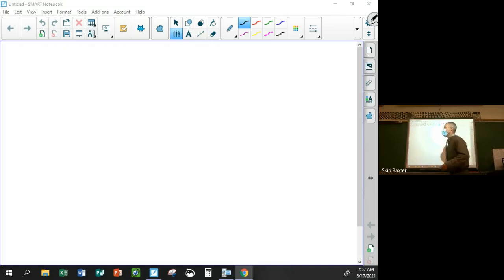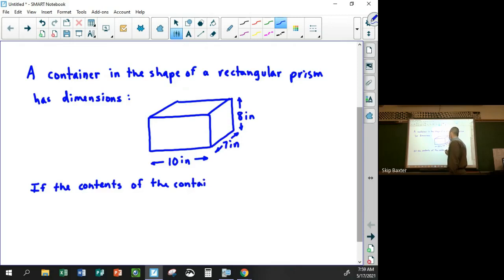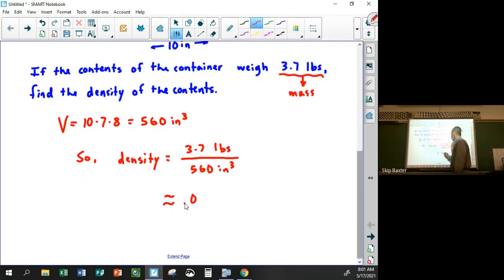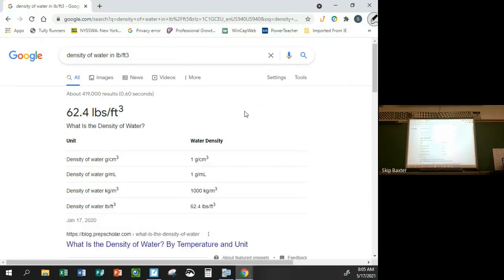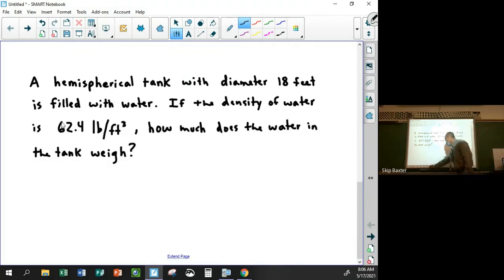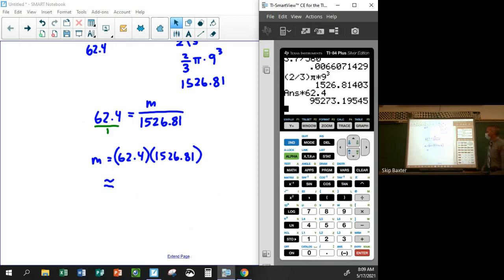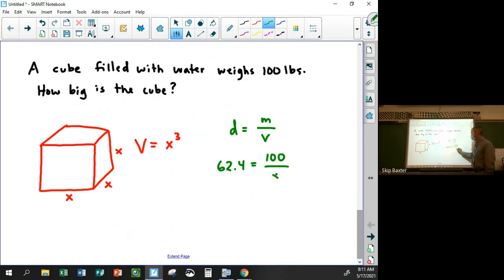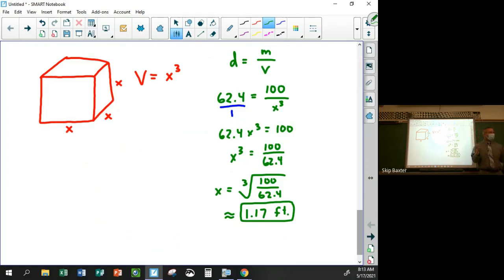Geometry 5 17 21 Density